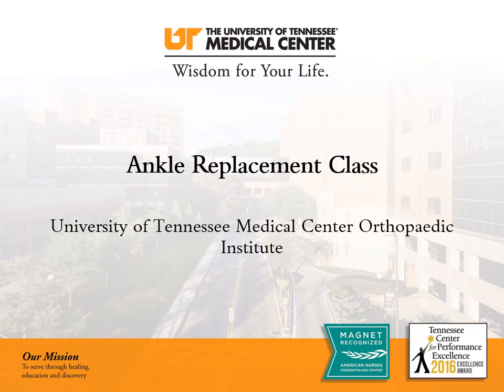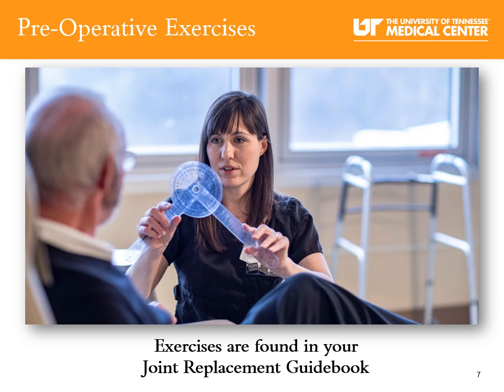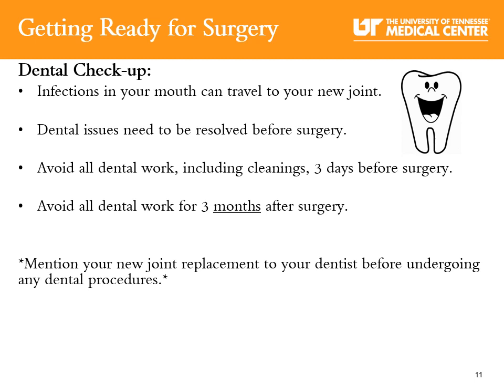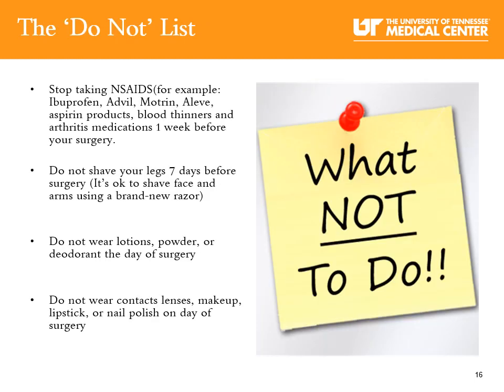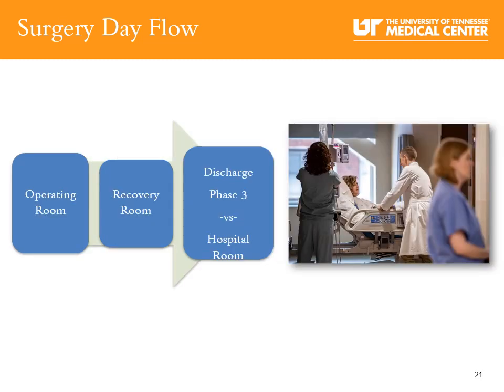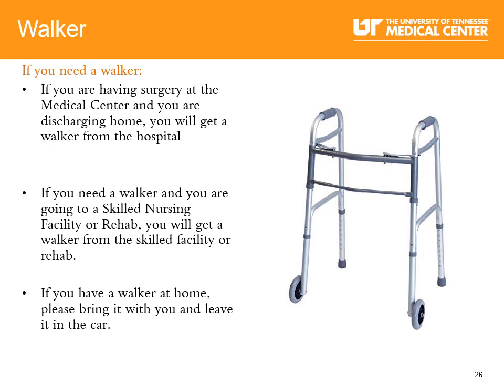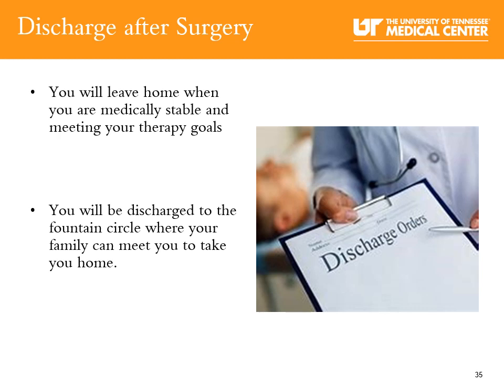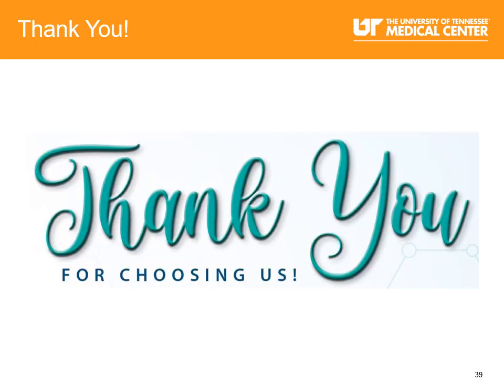Ankle Replacement Class